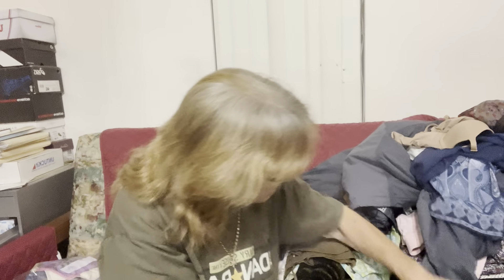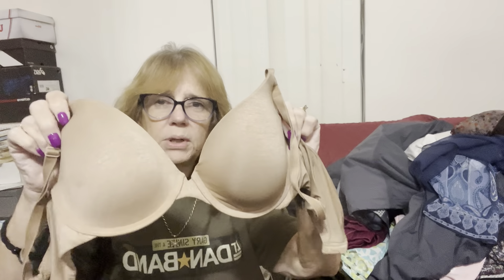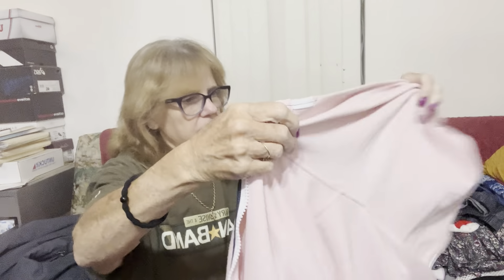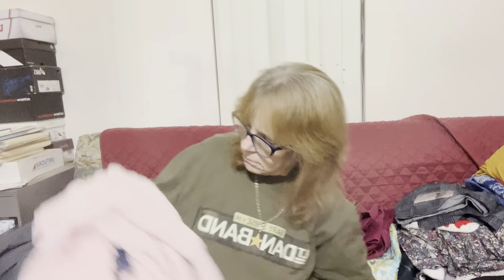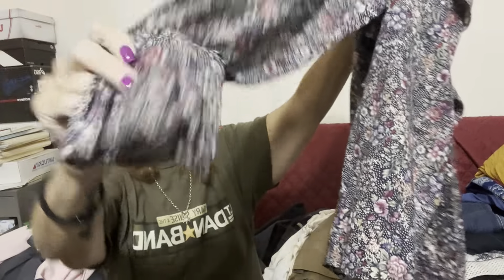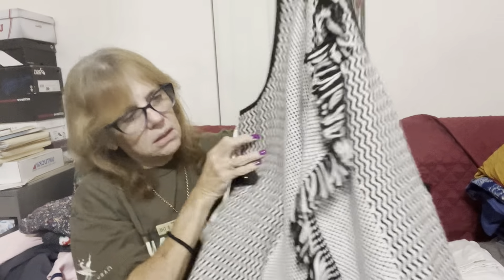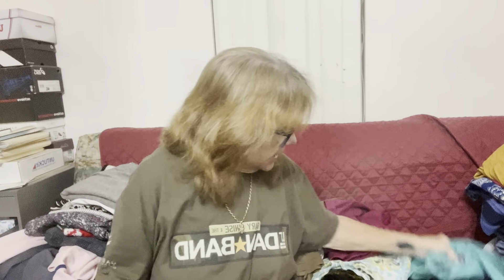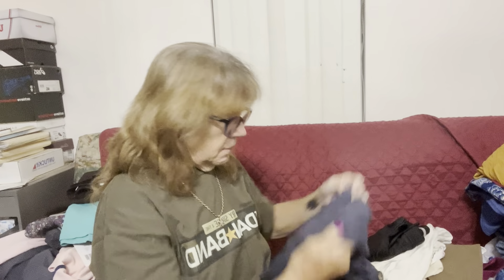My goodwill bins haul from Jacksonville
I am Tammy Brock.  I am a reseller on Poshmark and eBay.  This is my bins haul from the goodwill bins over two days in Jacksonville FL.

Tammy Brock